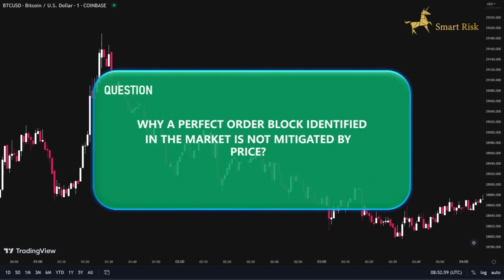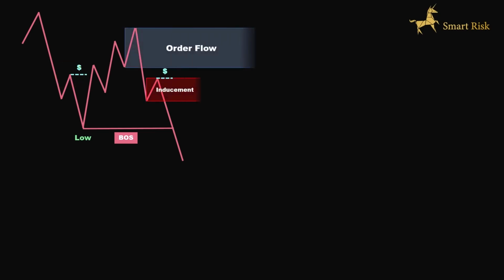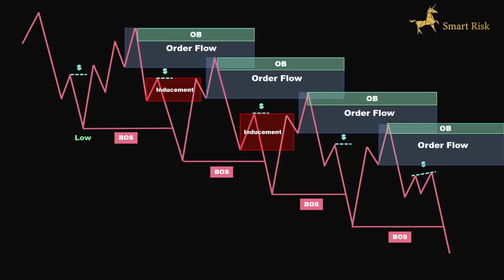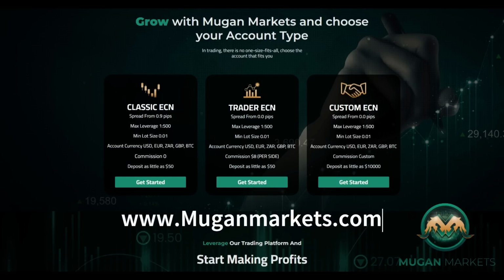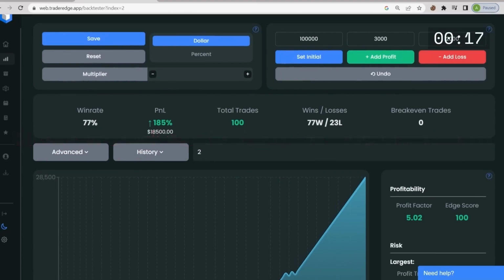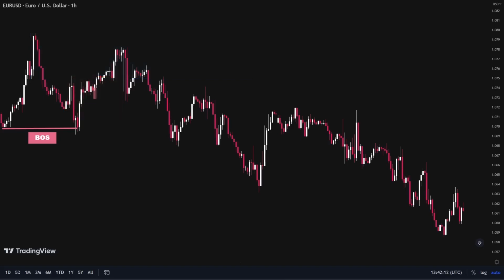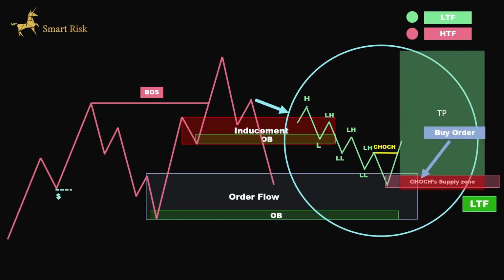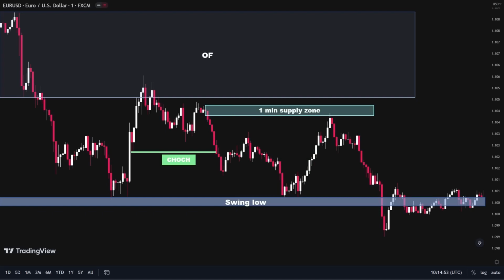order flow trading strategy || @smart risk